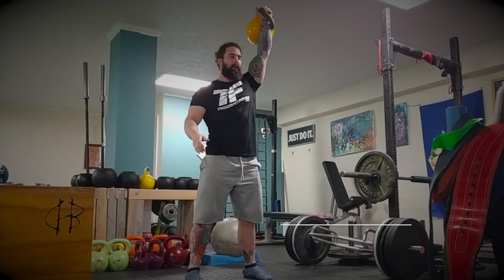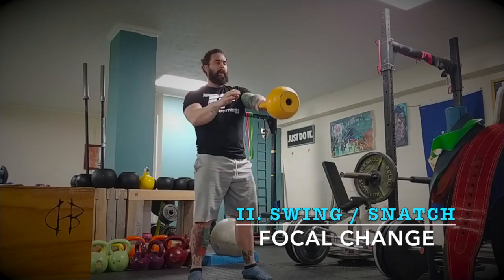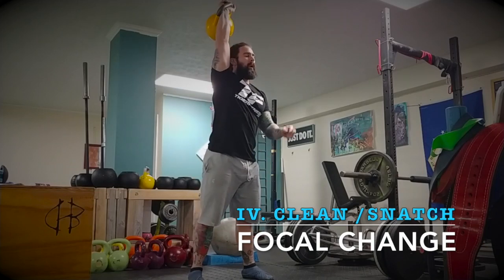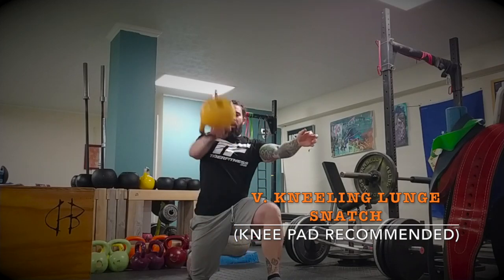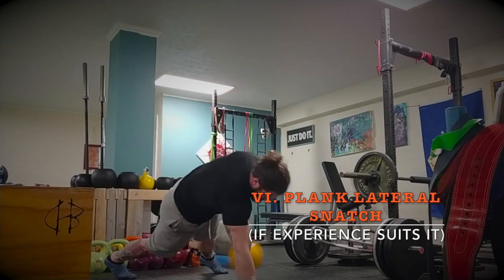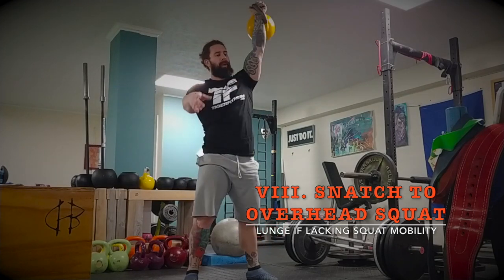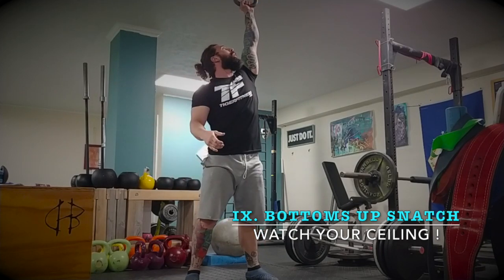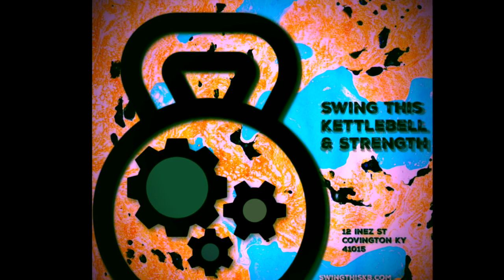KETTLEBELL SNATCH WORKOUTS : The STKB SNATCH DECATHLON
If you love kettlebell snatch workouts and want a fun, multi-faceted training session,  then here is a full-body activity.
Ten different kettlebell snatch variations, or the STKB Kettlebell Snatch Decathlon.

1. Snatch from floor 0:00
2. Swing snatch 0:36
3. Cross Body snatch 1:20
4. Clean to snatch 2:00
5. Kneeling lunge snatch 2:52
6. Plank lateral snatch 3:30
7. Palm catch snatch 4:20
8. Snatch to OH Squat or lunge  4:59
9. Bottoms up snatch 5:42
10. Sprint snatch 6:24

Here are a few ways to structure this fun full-body workout as the exercises are demonstrated about five reps on each side.

A.   TIME.  You could use a timer and do 30 to 90 seconds on each side with equal rest periods. With only 30 secs of work, that would do one 10 exercise round last 15 minutes. Therefore you could do three rounds that would take 45 minutes.
You could also do 1 minute on each side with 1-minute rest. One round would last 30 minutes. It just depends on your goal and ability level.

B. NO REST VERSION   This is how I filmed this to do five reps with each side for ten exercises.  I can't remember exactly, but it was around 10 min total, I think?  You could do several rounds of that; If I did this with a 24 or 28 kb bell, it would take much longer.
That's up to you and your ability.

C. REP CHALLENGE VERSION. We all know how the internet loves reps' challenges.
   You could do ten reps of each side and end up with 200 reps for 1 round. Lighter weight and do more per side etc.  You could find a way to do 1000 reps of snatch if it suited you.

How will you do it?

Either way, it was a fun full-body kettlebell workout and very different from flows, complexes, kettlebell sport, or anything else I've seen in a while.  It's really for those who love to snatch and don't want to be bored doing so!!

This will be the workout I use bi-weekly to kickstart my 2020 fitness resolutions.

Also, if you want to know where to get kettlebells, go

THE COMPETITION  KETTLEBELLS I recommend are  Paradigm Pro Elite by  Kettlebells USA
You can get them at this link as they are my favorite competition kettlebells and are perfectly balanced

"kettlebell sport workout"